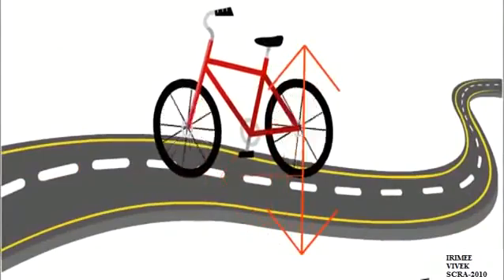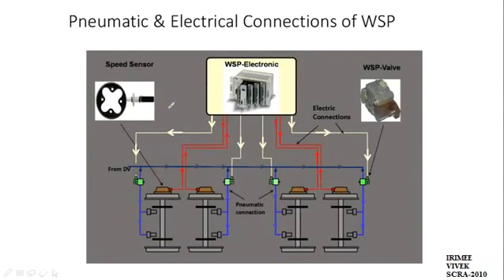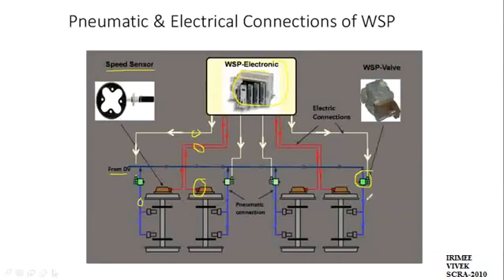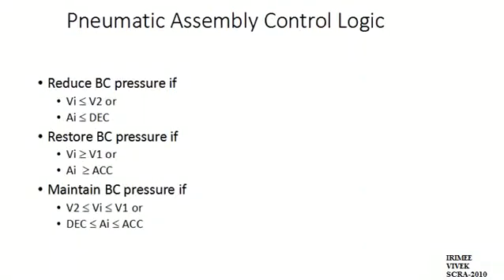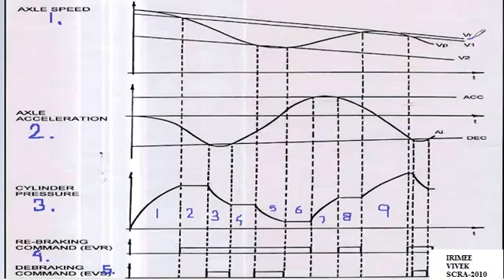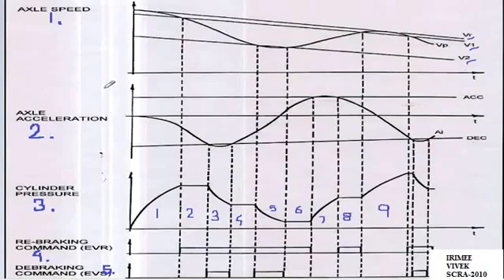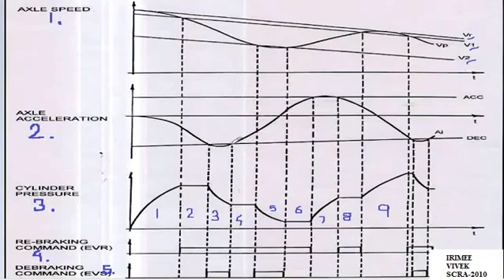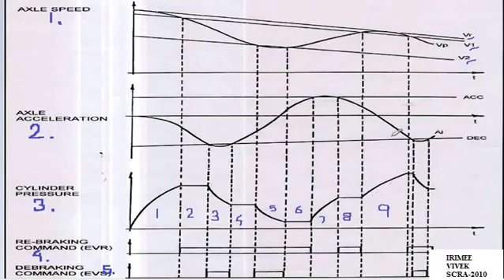Wheel Slide Protection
This video explains the pric